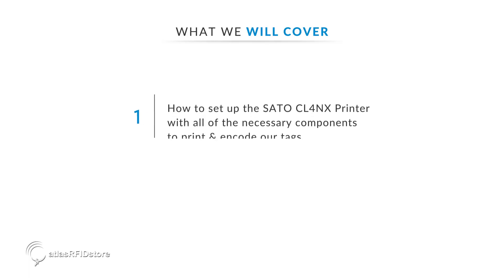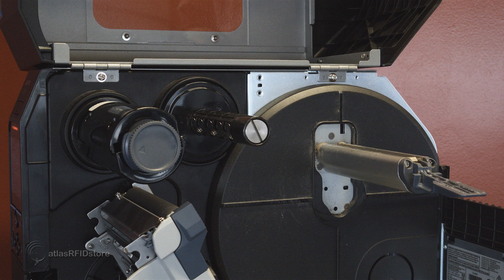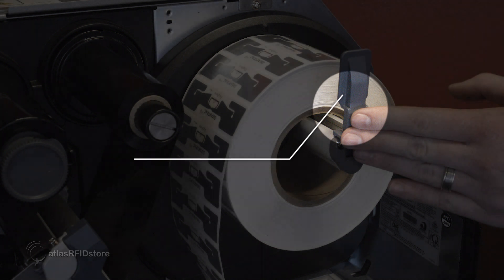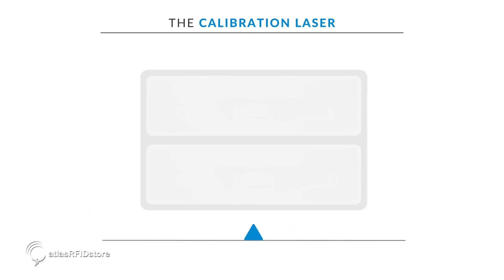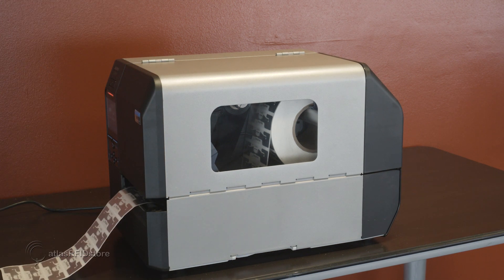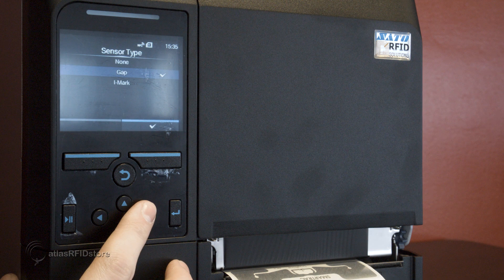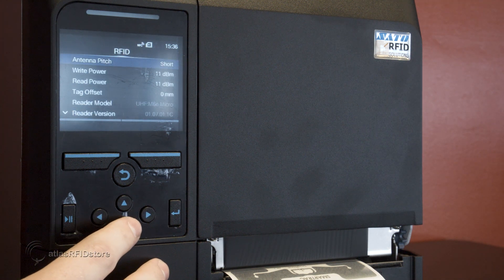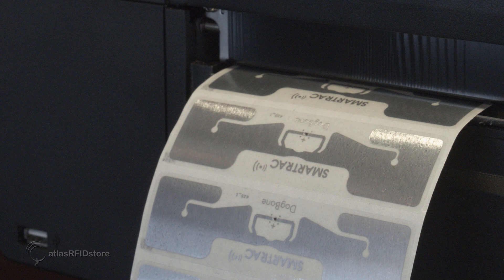Calibrating the SATO CL4NX RFID Printer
The Sato CL4NX UHF RFID Printer is a universal, industrial RFID label printer that has intuitive menu navigation and full color interactive LCD. If your application is in need of an RFID printer, the Sato CL4NX is a great choice. However, like many RFID printers, setting it up can be a tedious process if you do not have previous experience calibrating printers.

In order to make the process easy and to get the application up and moving quickly, this video walks you through the following:

- Turning the printer on
- Placing the ribbon in the printer
- Placing the RFID tags in the printer correctly
- Correct positioning the sensors
- Calibrating the printer